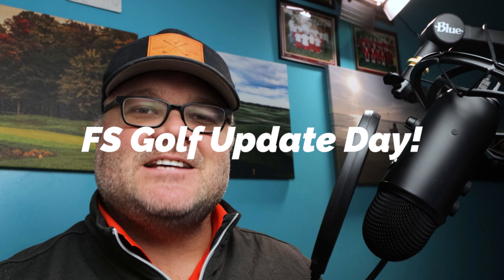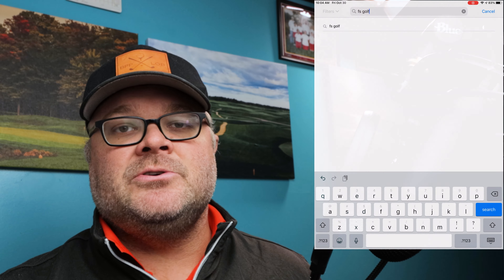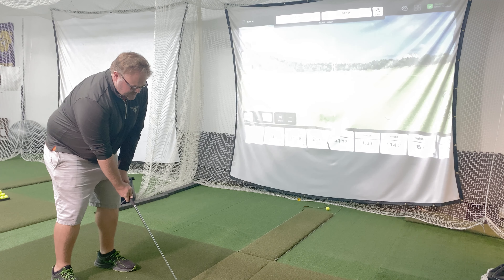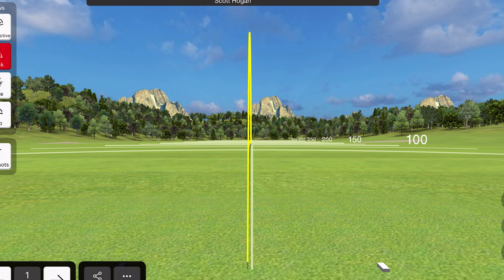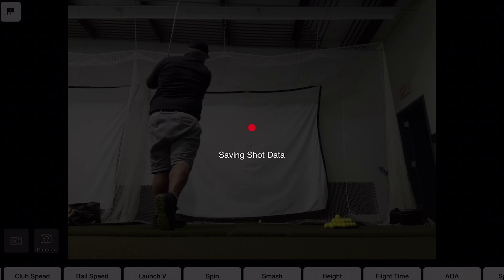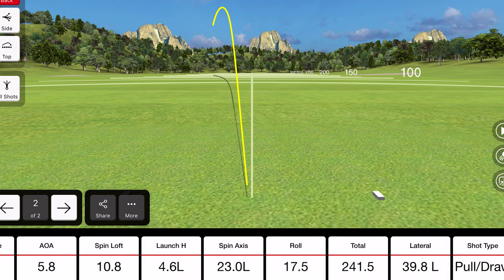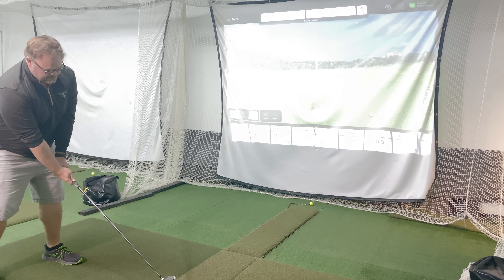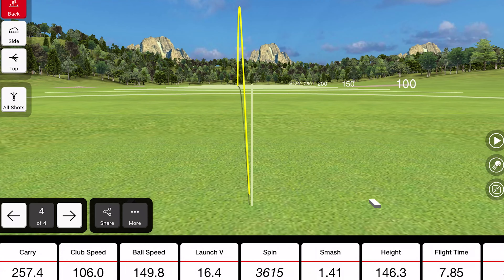Flightscope Golf - App Update and Test with Mevo+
Get your own LiveView Camera for the support of our channel!  Pick up a LiveView Camera at this link for $40 off your device!